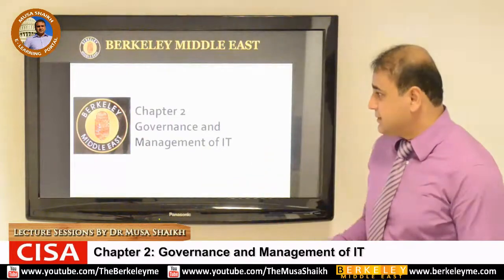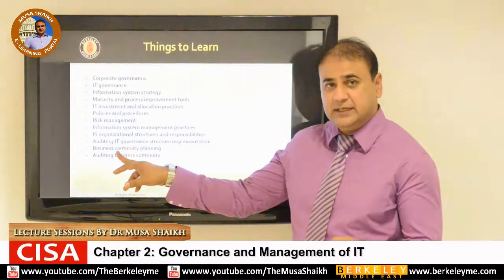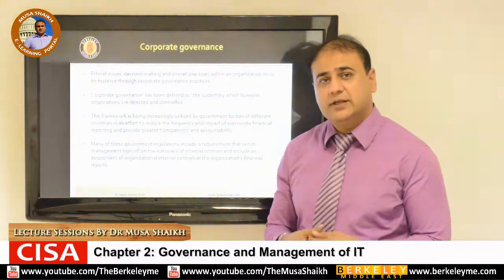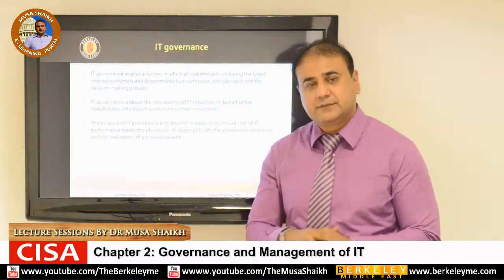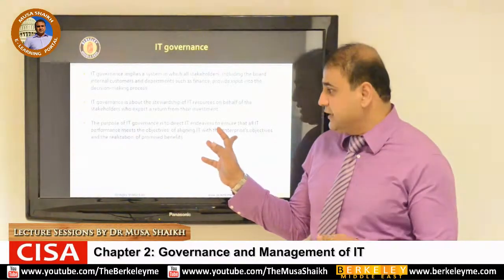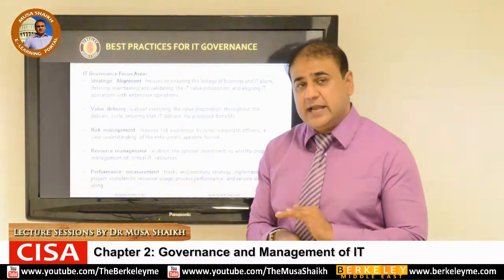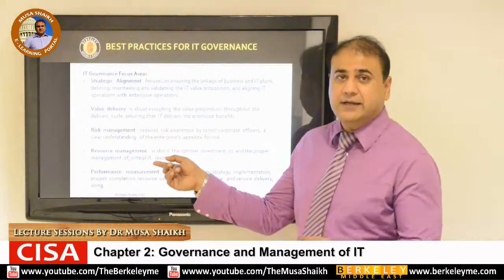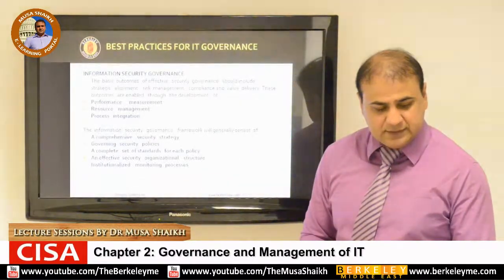Certified Information Systems Auditor - CISA (Lecture 2)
Berkeley Middle East Inc. USA offering Berkeley CISA Video Series which are classroom recordings of our live lectures. We have several options to train you including CISA online which is live interactive by using latest video conferencing tools, Live on campus & for corporate trainings at client site. We help candidate for passing in CISA examination.
Berkeley Middle East is Proud to be the first Training Company in the world to create awareness through video lectures about CISA Program. "At Berkeley Middle East Success is our Promise".